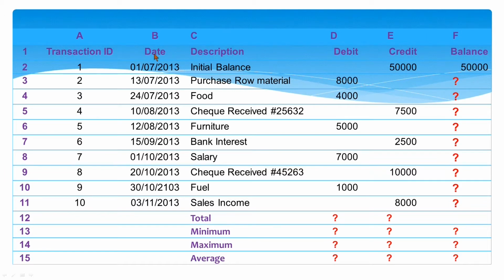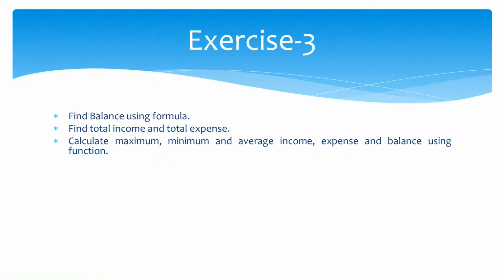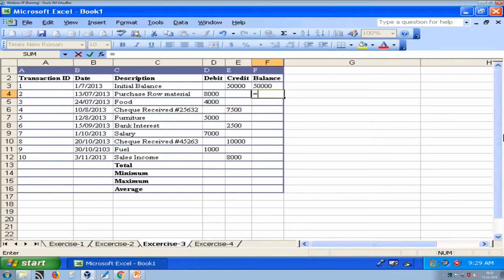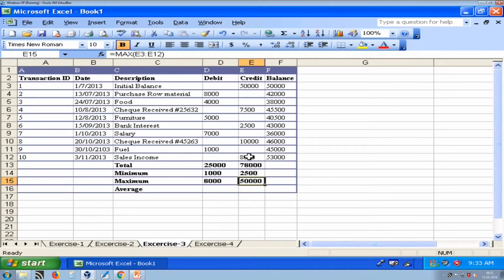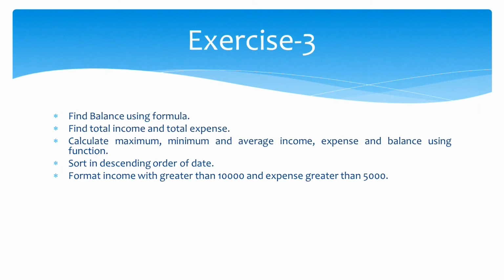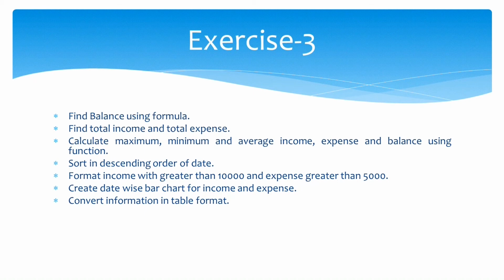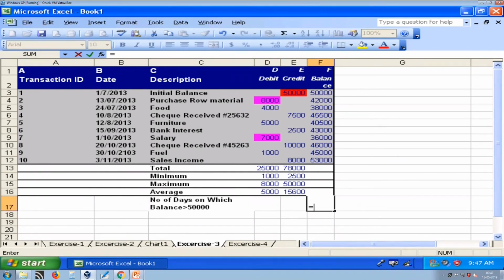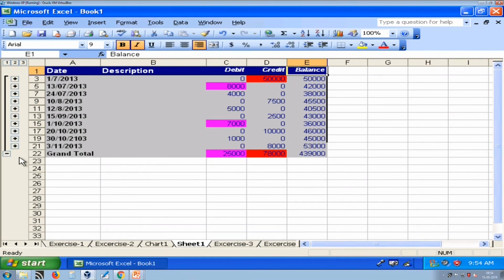7 BCA 105 INTRO TO COMPUTER APPLICATION MS EXCEL PART II UNIT 2 LEC 01